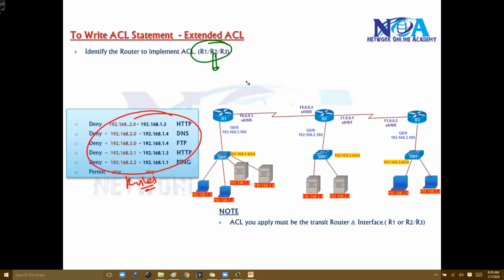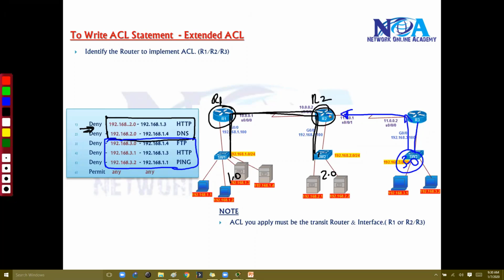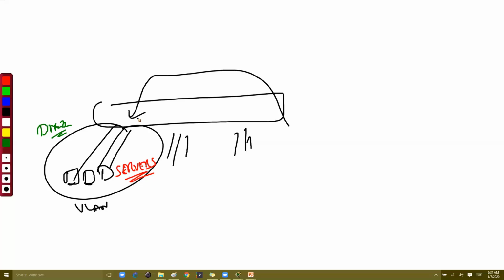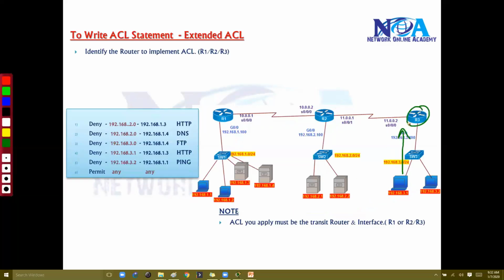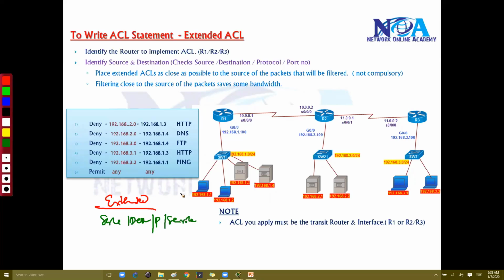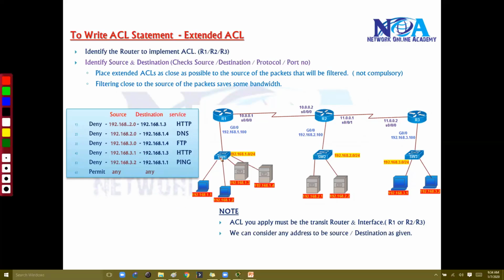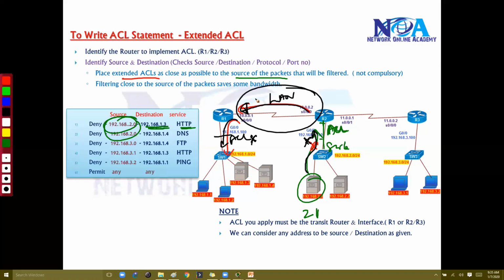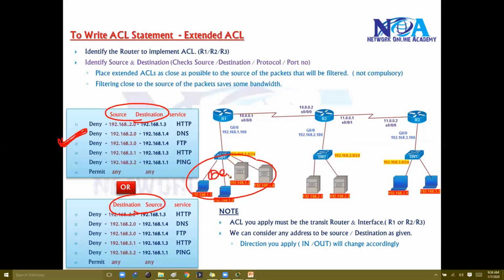020 Extended ACL Things to Know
Welcome to our latest video on "020 Extended ACL | Things to Know" by Sikandar Shaik. In this session, we dive deep into Extended Access Control Lists (ACLs) and their critical role in network security and traffic filtering. If you’re preparing for CCNA, CCNP, or any networking certification, this video is a must-watch!

What You’ll Learn in This Video:
✅ The difference between Standard vs. Extended ACLs
✅ How Extended ACLs provide more granular control over network traffic
✅ Step-by-step configuration and placement best practices
✅ Real-world examples demonstrating how Extended ACLs work
✅ How to use ACLs to filter specific protocols, source/destination IPs, and ports

Sikandar Shaik, a well-known networking expert and instructor, simplifies complex concepts, ensuring you understand how Extended ACLs function and how to implement them effectively.

🔹 Networking students preparing for certifications
🔹 IT professionals looking to enhance their networking security skills
🔹 System administrators managing firewall policies
🔹 Anyone interested in Cisco ACLs and network security